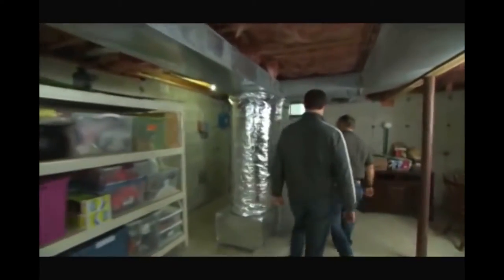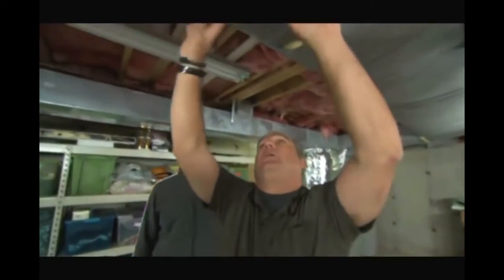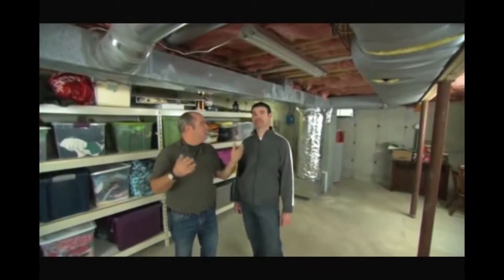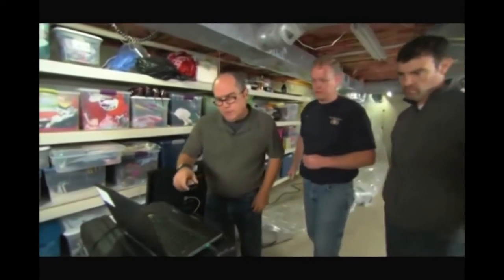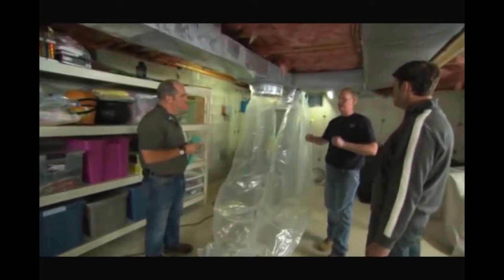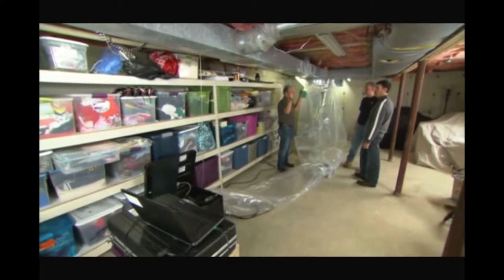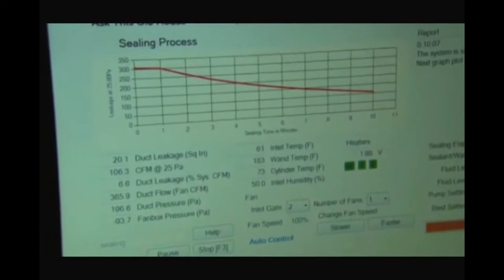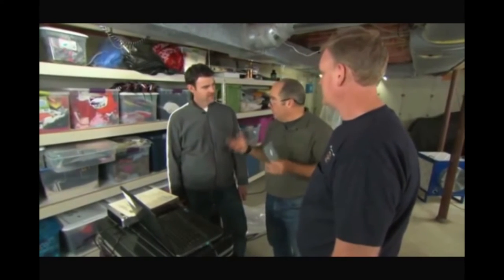Ask This Old House Featuring Aeroseal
Sealing your ducts from the inside is one of the most cost efficient ways to save money on energy bills and reduce duct leakage up to 90%.  Call Rodenhiser today at to see if duct sealing can help improve your energy efficiency and save you money.